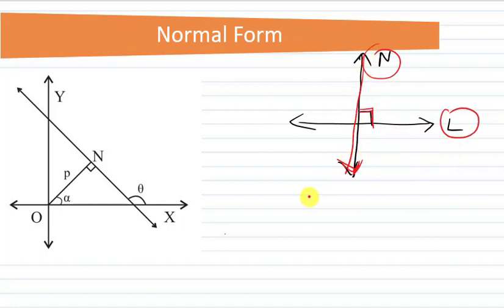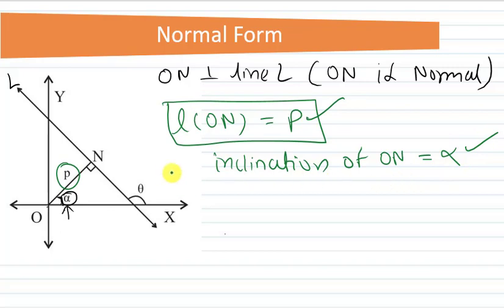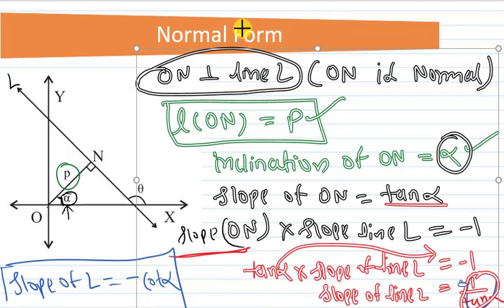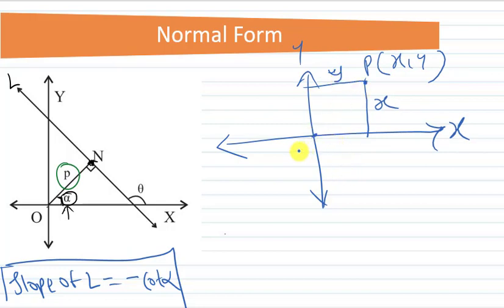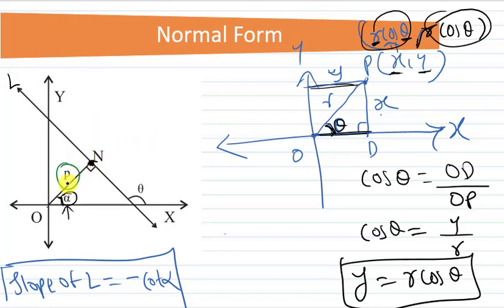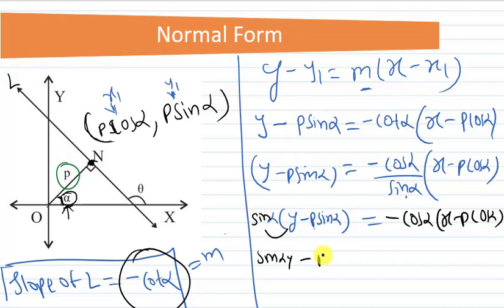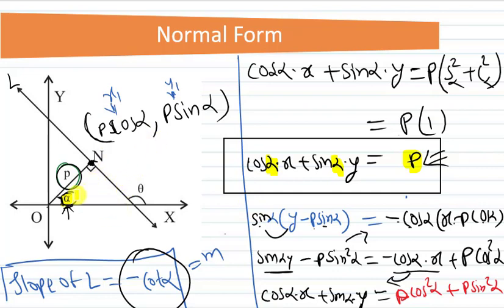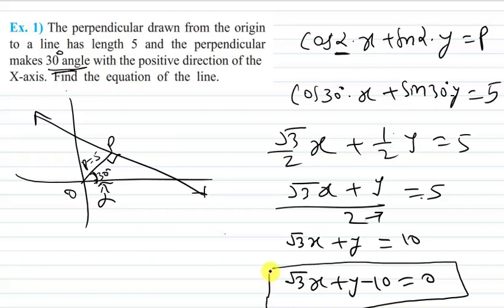Straight Lines Class 11 IIT JEE | CBSE | MAHARASHTRA BOARD PART- 8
Hi students,
This video will cover derivation of general formula for straight line in normal form and example on it
In this series I am going to cover  syllabus of straight lines including CBSE  ,Maharashtra Board and JEE Main and Advance.
I am also going to upload MCQ sheets and Solutions to prepare for Competitive exams like IITJEE , BITSAT ,VITEEE etc